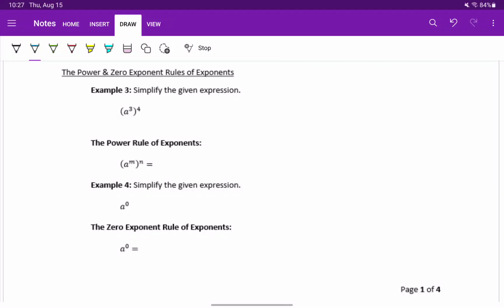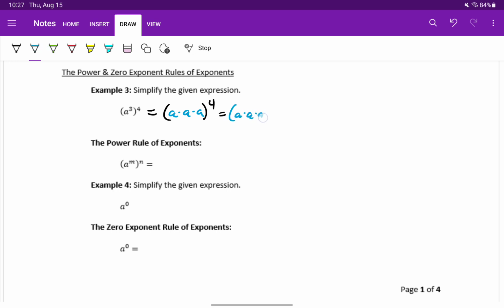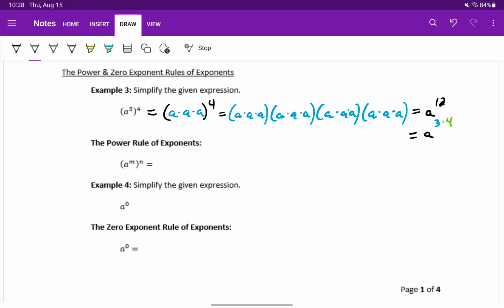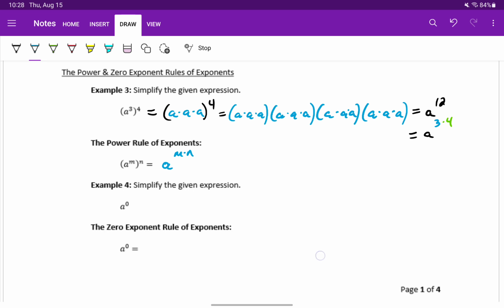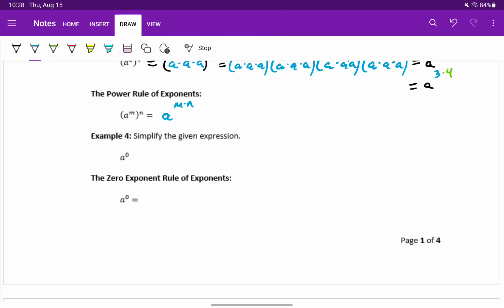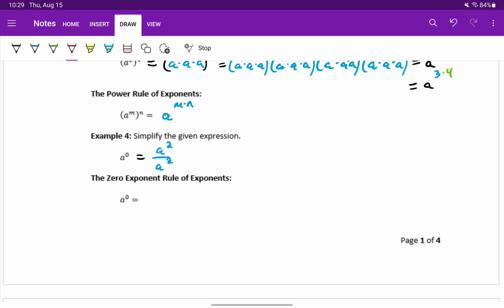The Power & Zero Exponent Rule of Exponents